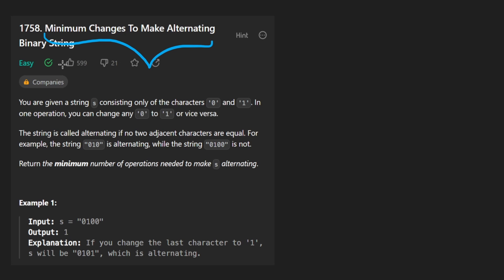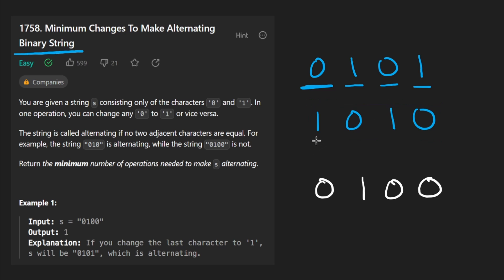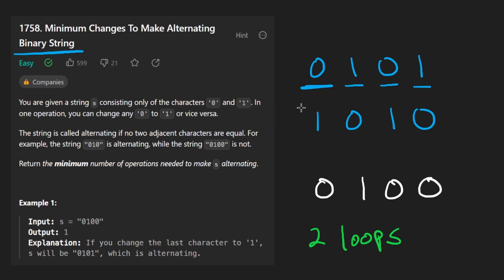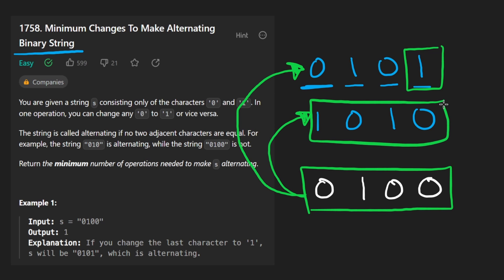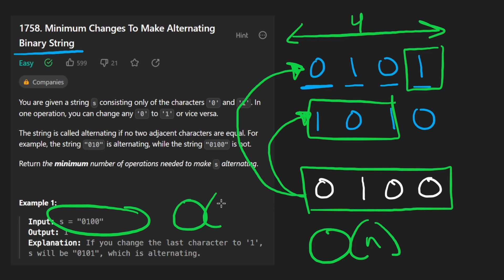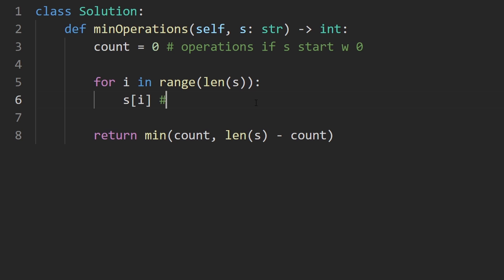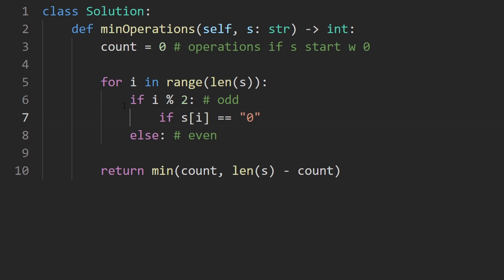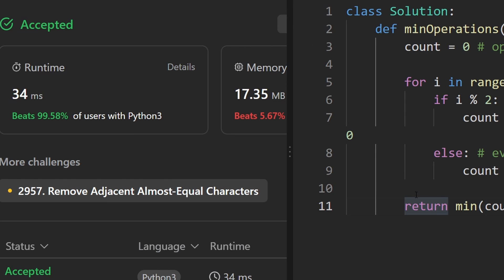Minimum Changes To Make Alternating Binary String - Leetcode 1758 - Python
0:00 - Read the problem
0:11 - Drawing Explanation
3:21 - Coding Explanation

leetcode 1758